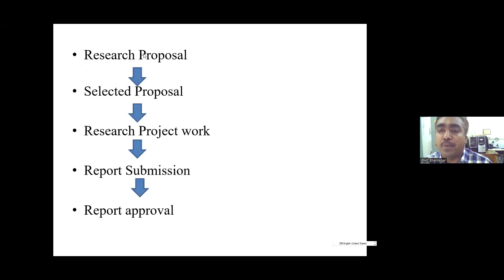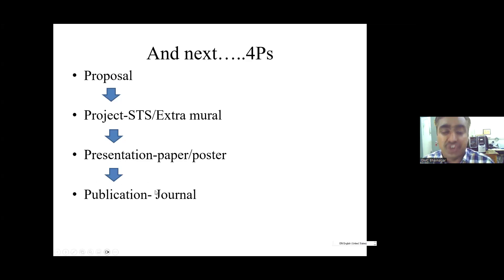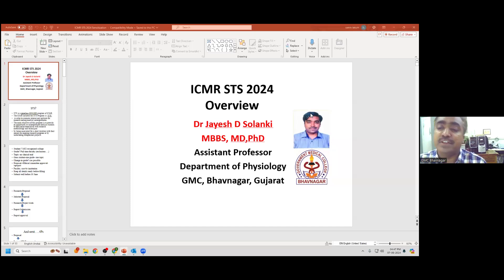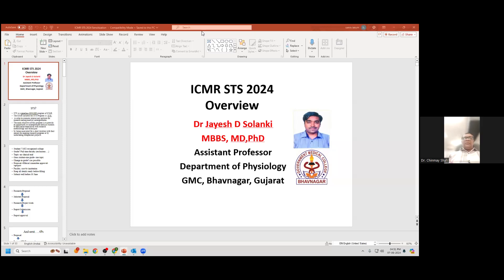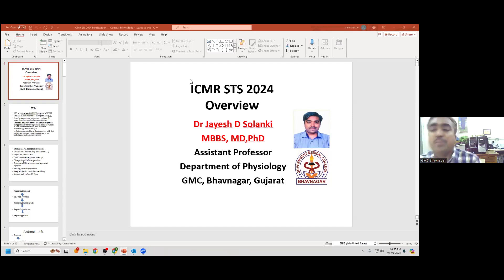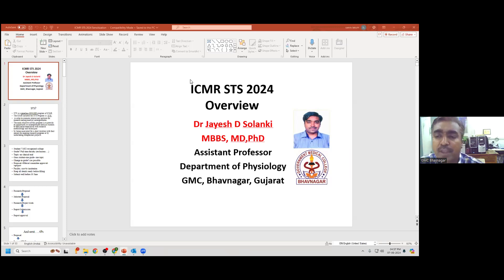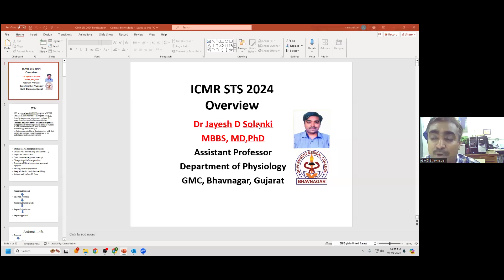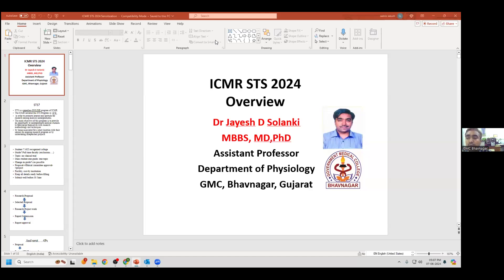ICMR Short Term Studentship STS 2024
Medical Education Gujarat   ICMR Short Term Studentship STS 2024    June 07, 2024